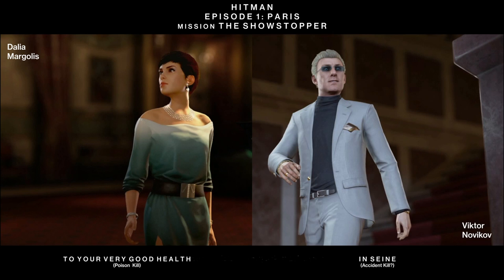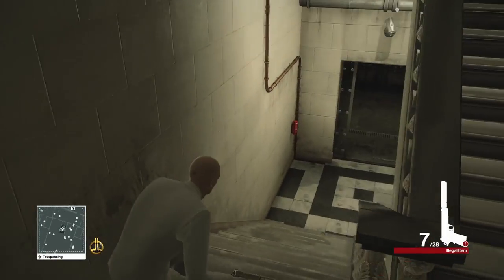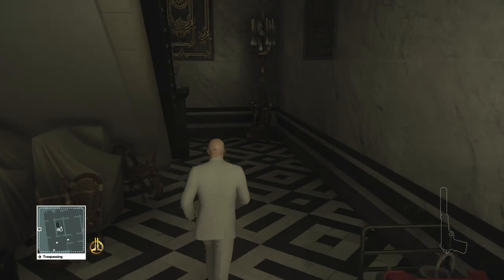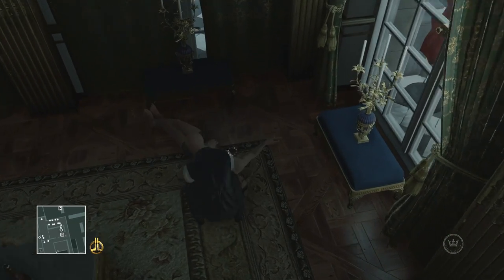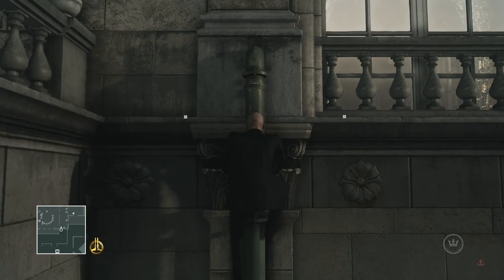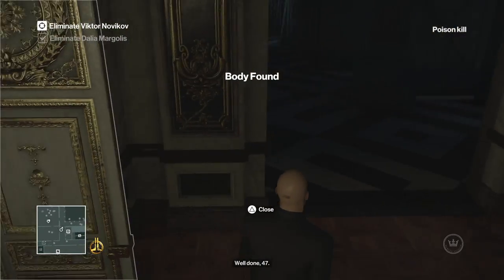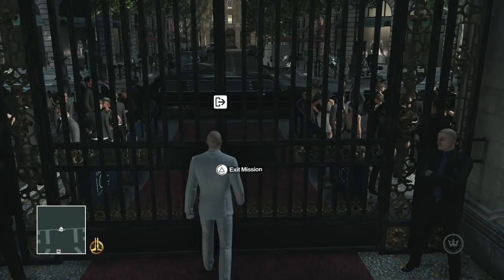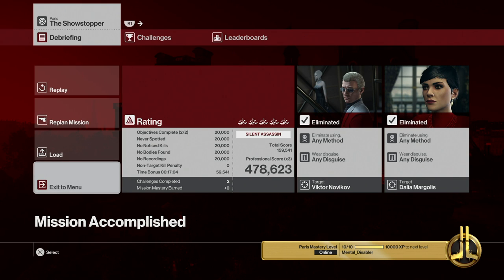HITMAN Paris: To Your Very Good Health / In Seine (Professional Difficulty, SA)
After this mission, 47 has decided to take a short break from Paris (unless the next Elusive is there). In this final set of Professional Difficulty challenges, 47 prepares a toast for Dalia Margolis. He wishes her good health as only an ICA agent can do so. Afterwards, he "accidentally" shows Viktor Novikov the beauty of the Seine River. I think this guy is gonna go relax on a beach in Sapienza.